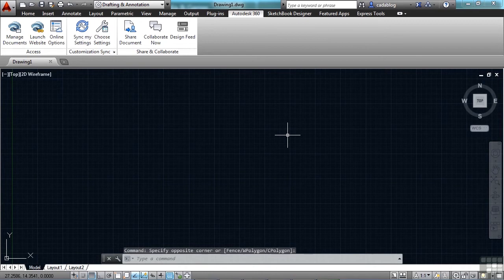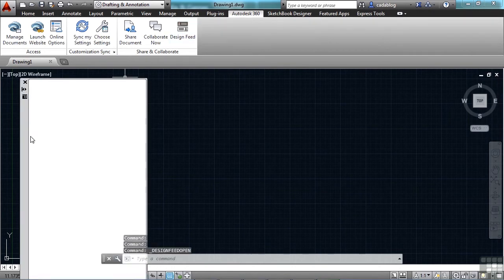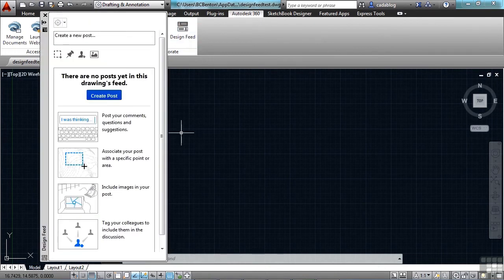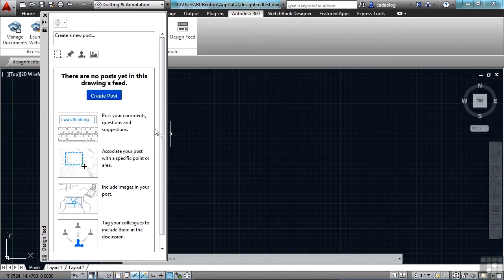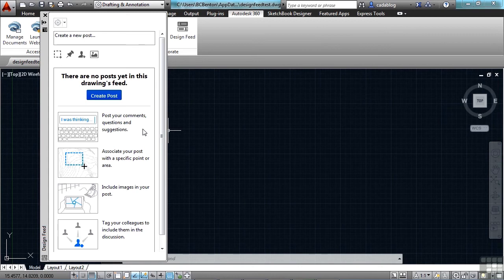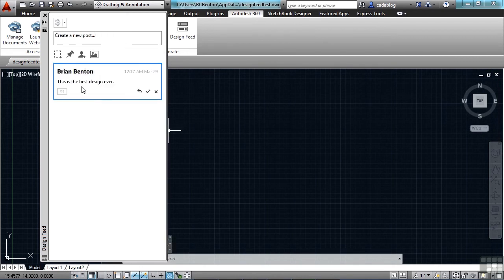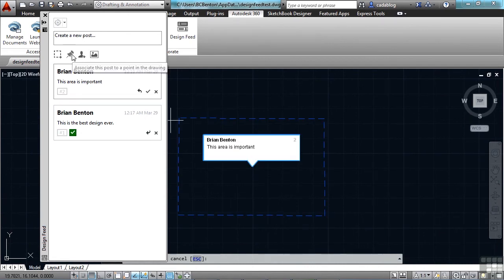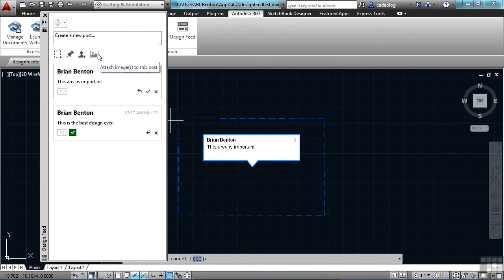Beginners Autodesk AutoCAD 2014 Tutorial | Design Feed - Collaborate With Everyone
Want all of our free AutoCAD videos?

More details on this AutoCAD 2014 training can be seen This clip is one example from the complete course. For more free CAD tutorials please visit out our main website. YouTube